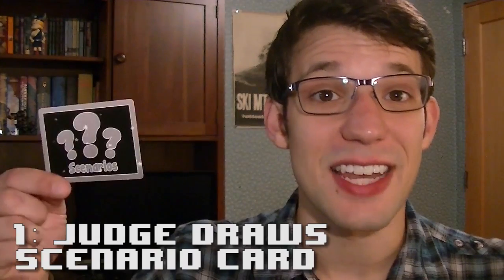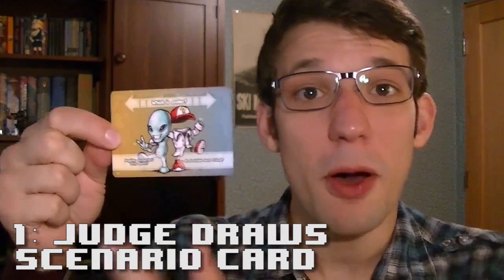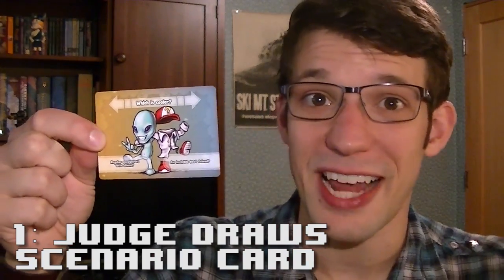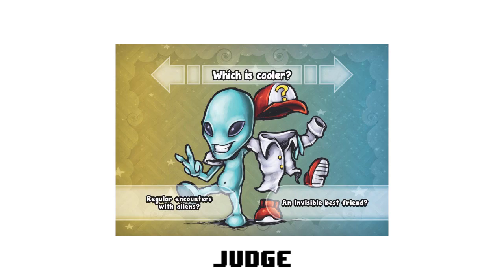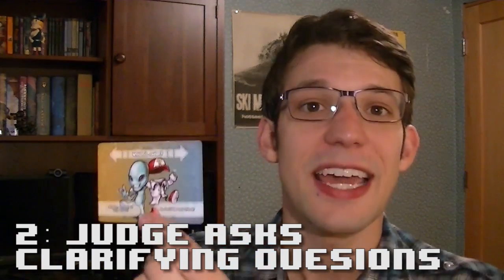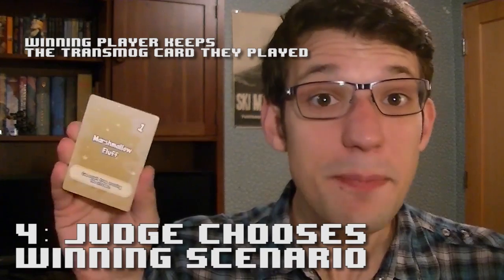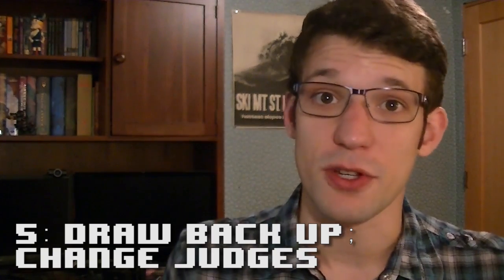How to Play: Jetpack Unicorn!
Jetpack Unicorn is finally here! The game is very easy once you get started, but in case you get confused, Team Hypercube is here to help you out.
Watch, learn, and get your game on!